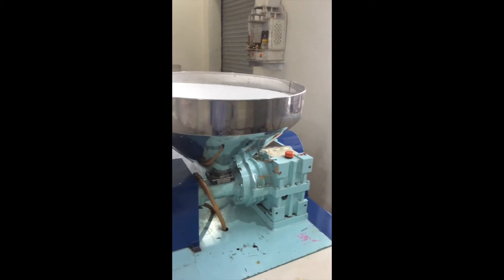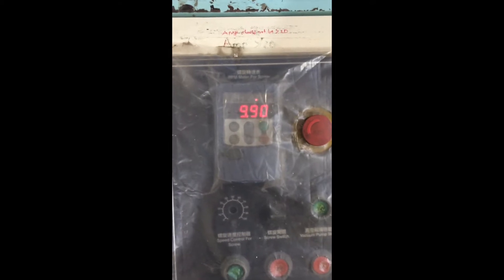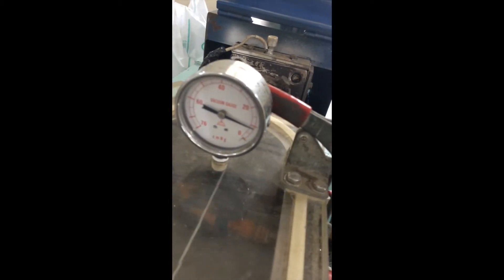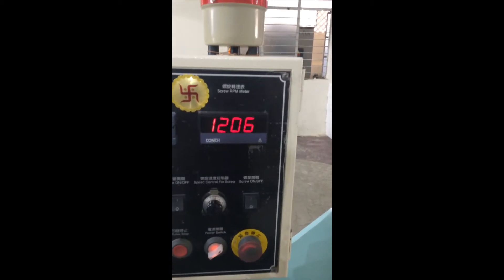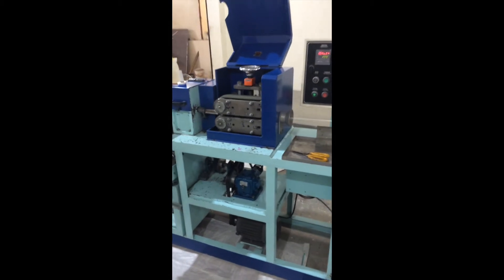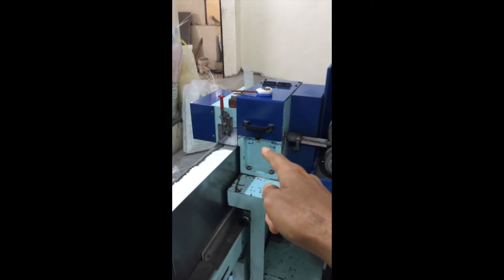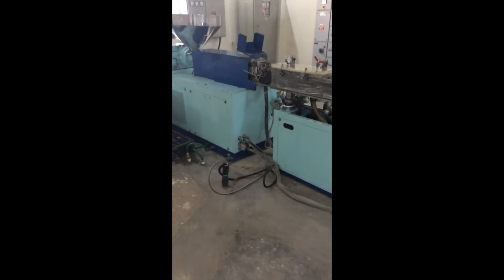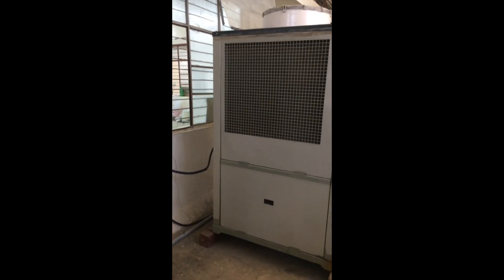extrusion machine complete set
the extrusion machine is from taiwan with high precision and very tight tolerance. dt.2012, in excellent condition and regularly well maintained , can be used for small tubing upto approx 8mm dia